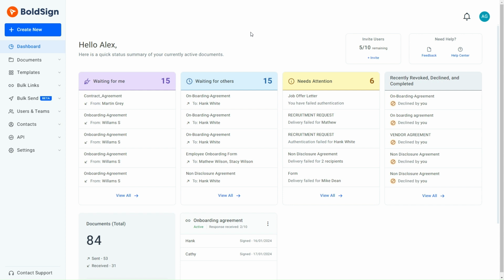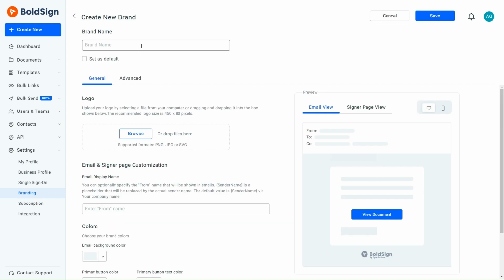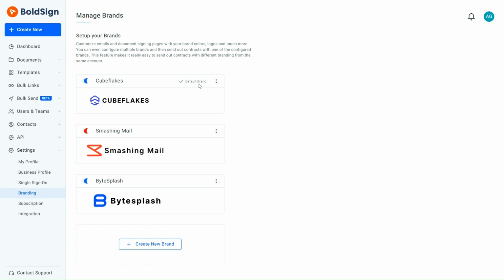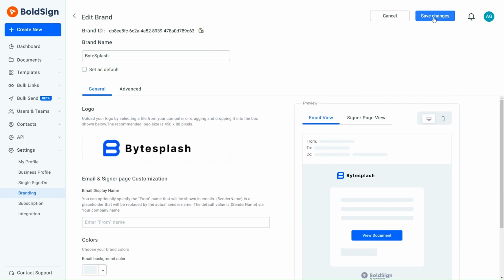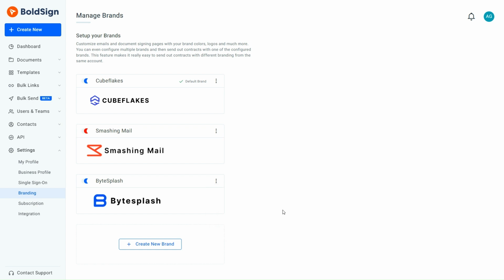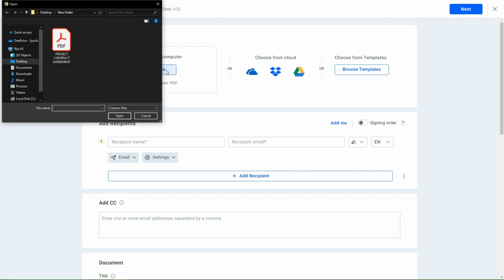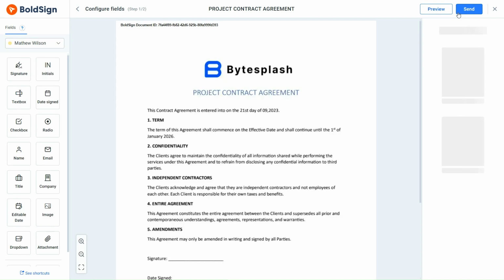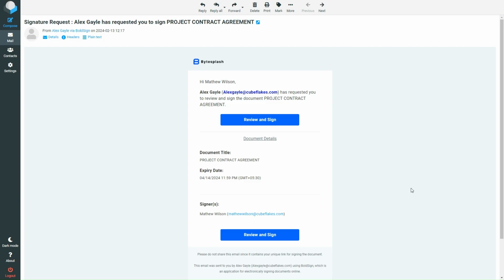How to Set Up Multiple Brands and Use Them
This video will teach you how to set up and use multiple brands. You will learn the step-by-step procedure for creating a new brand from the Branding page. This video also demonstrates how to edit and delete already-created brands. You will also see how to select the desired brand when sending a signature request, especially when dealing with multiple brands.

Transcript:
[0:00] Introduction
[0:09] About branding
[0:38] Use case
[1:17] Creating new brands
[1:58] Editing a brand
[2:23] Deleting a brand
[2:41] Creating a signature request
[3:05] Selecting the required brand
[3:43] Showing the brand setting in the signature request email
[3:58] End note